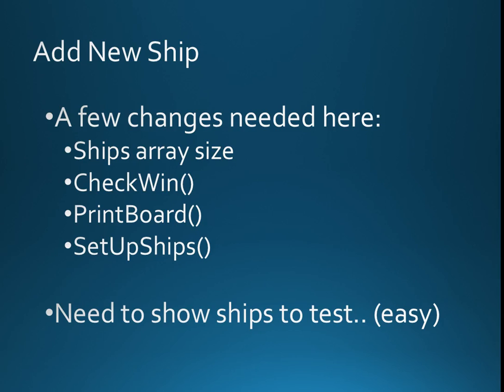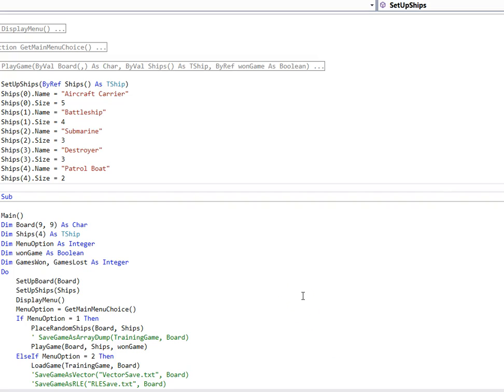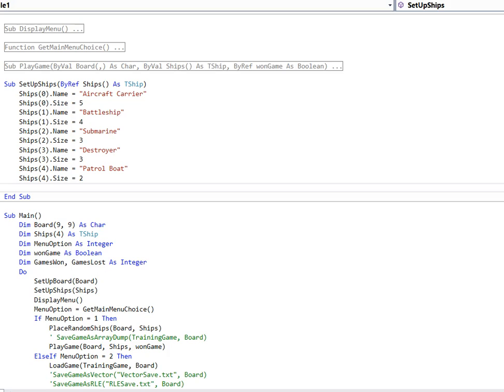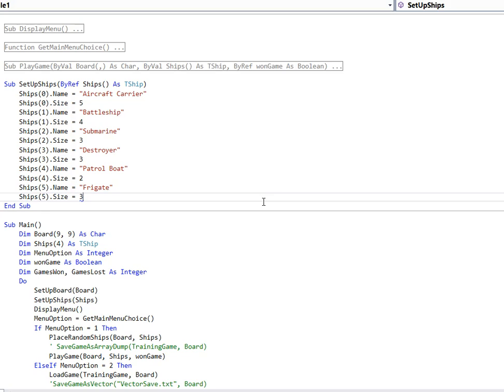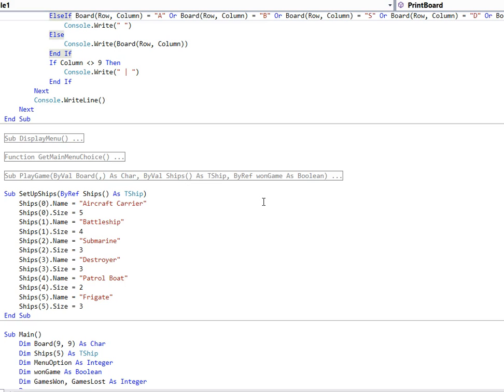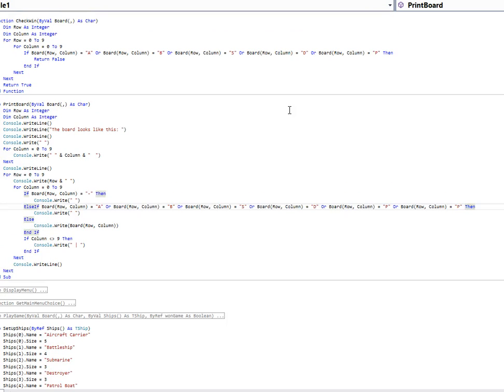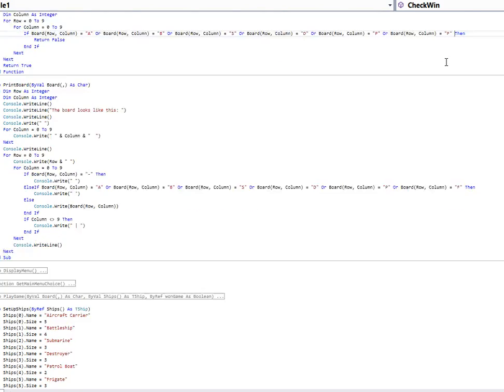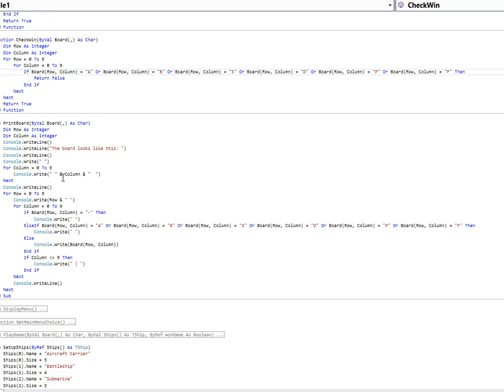Adding a ship to the AQA warships Paper1 Exam Skeleton code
Seems quite likely  they will ask this.
includes how to show the board contents for testing